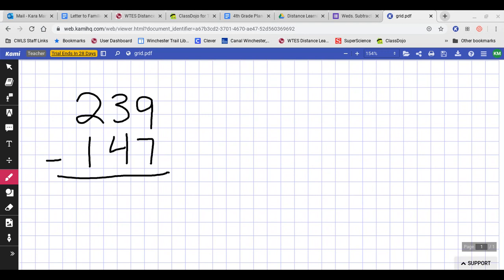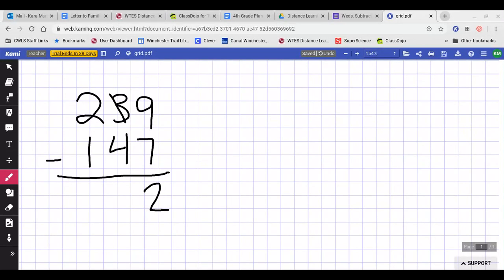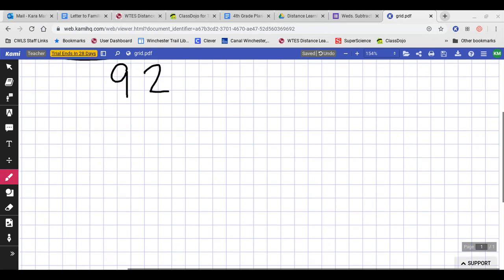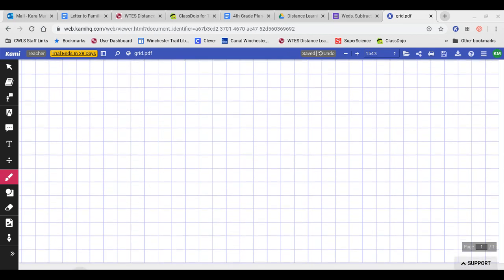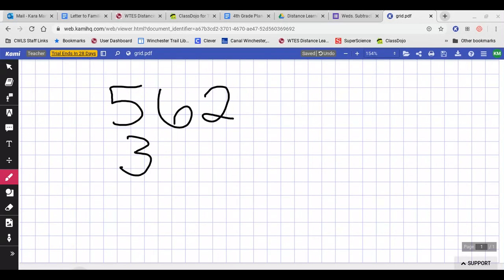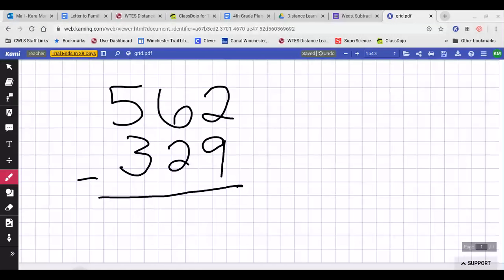Subtracting with Regrouping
This video will help you to understand how to subtract multi-digit numbers with regrouping.